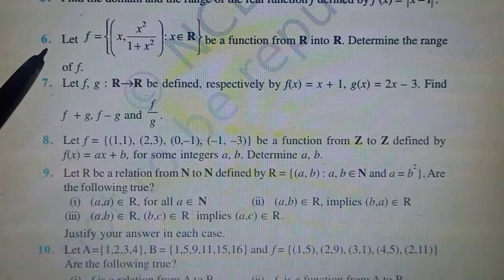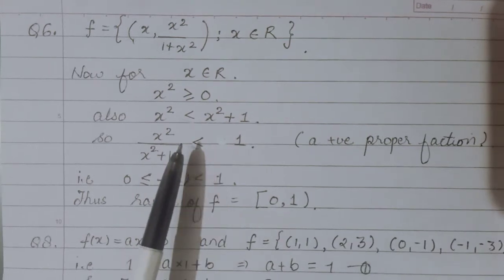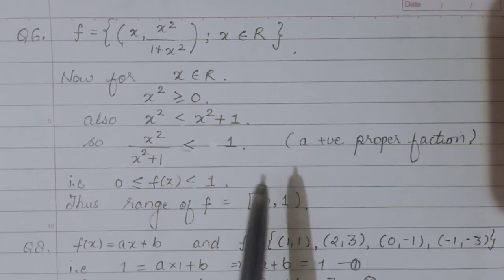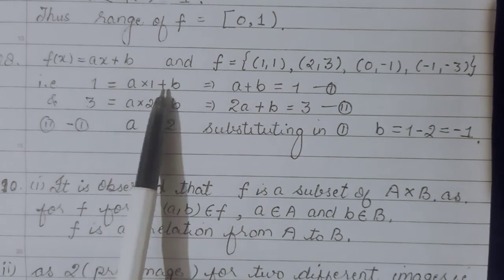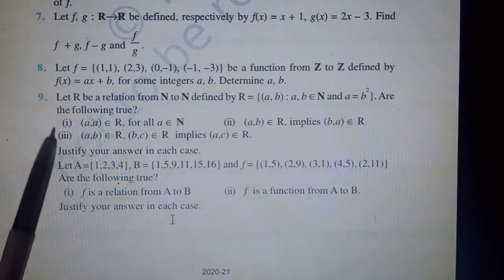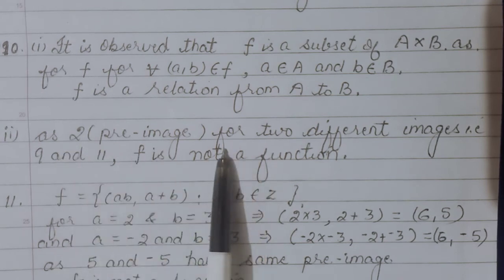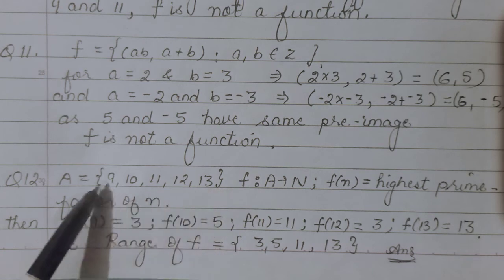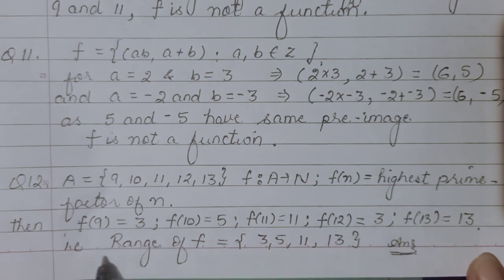Maths Class 11: Miscellaneous Exercise on Chapter 2 - (Q 6-12)